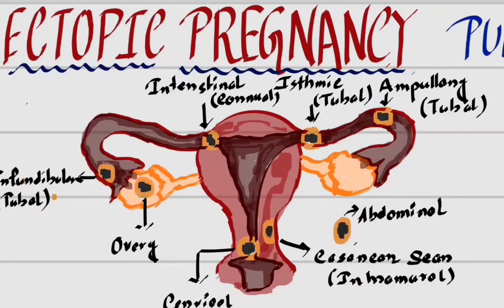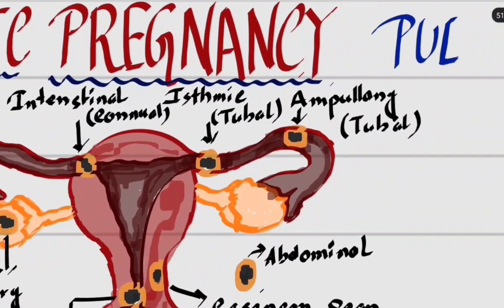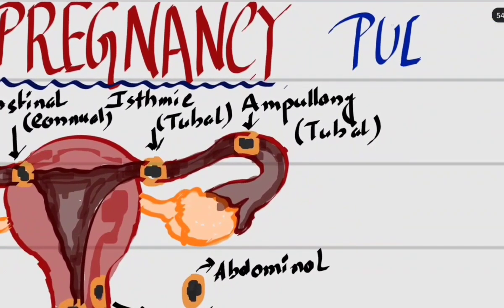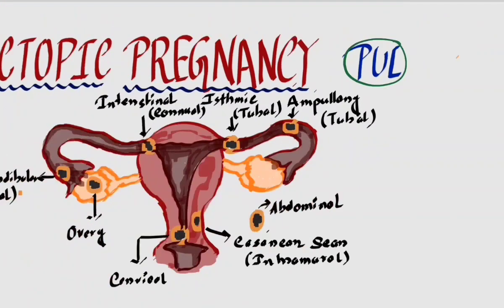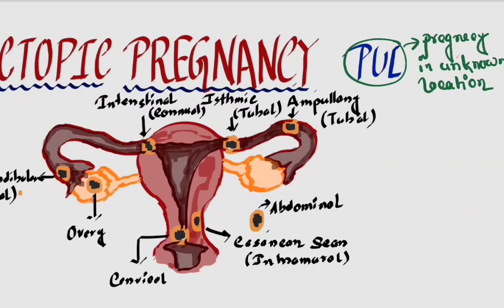PUL indicate ECTOPIC PREGNANCY ??????????🤔🤔🤔🤔